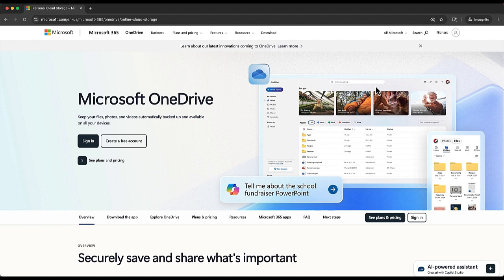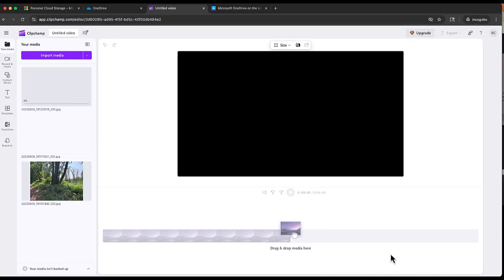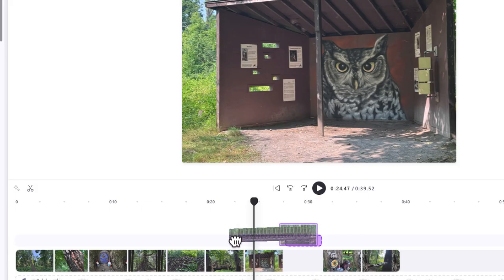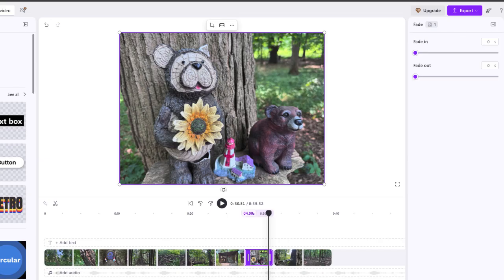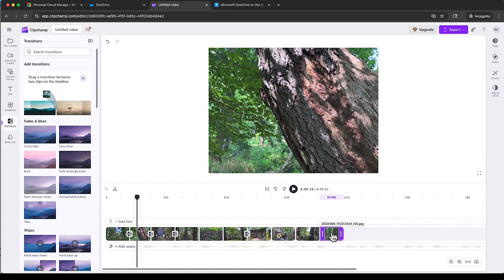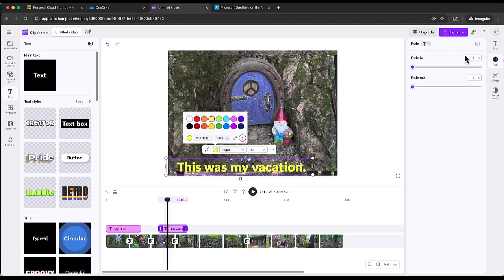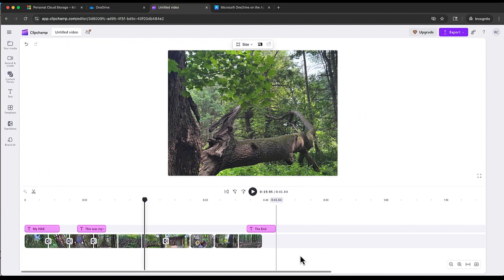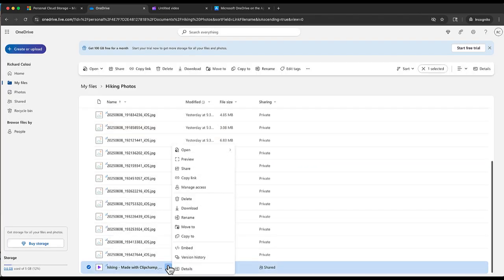Microsoft Clipchamp | This Video Will Teach YOU How to EDIT!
Want to start video editing but don’t know where to begin?
In this step-by-step microsoft @clipchampcom tutorial for beginners, you’ll learn how anyone can edit videos quickly and easily — no experience required!

You’ll discover:
✅ How to create a new project in Clipchamp
✅ Simple ways to cut, trim, and arrange clips
✅ How to add text, music, and transitions
✅ Tips for making your videos look professional in minutes

Microsoft Clipchamp is free, easy to use, and perfect for YouTube videos, social media content, school projects, or personal memories. By the end of this tutorial, you’ll be editing like a pro — even if it’s your very first time!